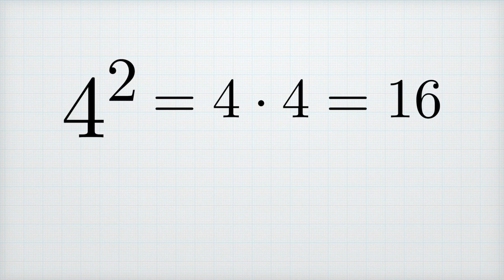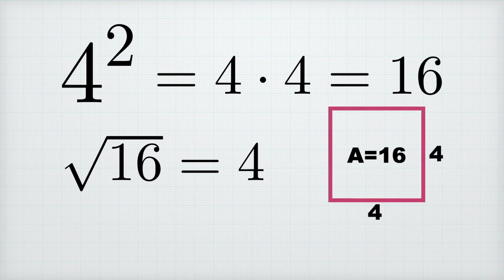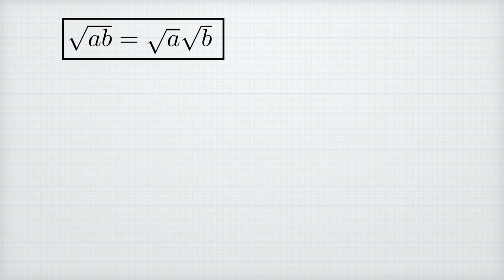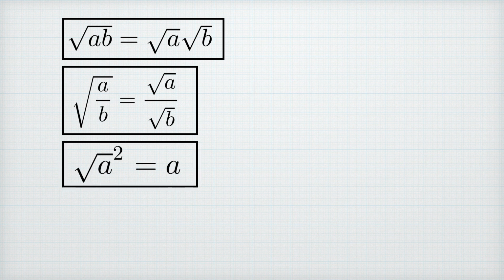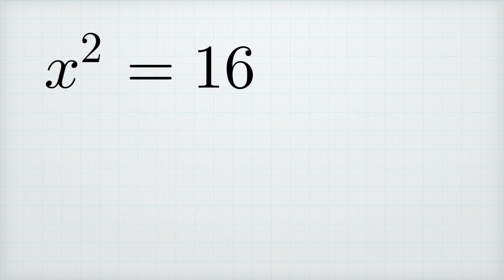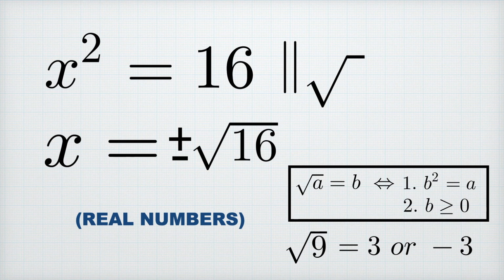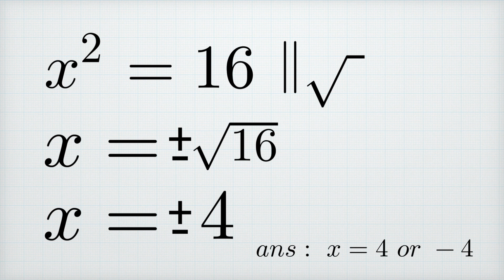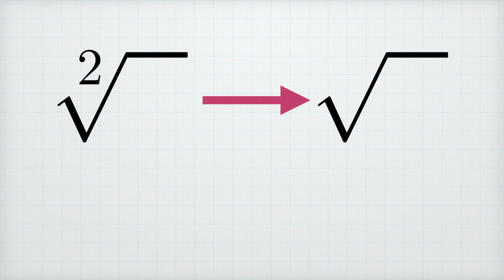Square Root & It's Formulas In 6 Minutes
In this video we are going to look at what exactly is the square root and its definition. We are also going to look at some common square root formulas that make calculating square roots easier. And lastly we are going to look at how to calculate square root equations, and deduce why some square root equations need to have the plus minus sign!